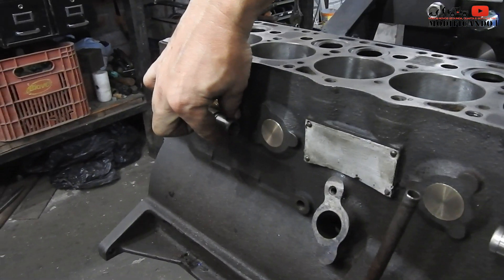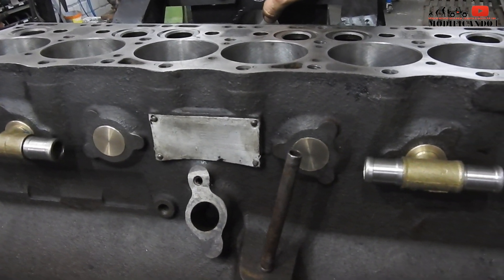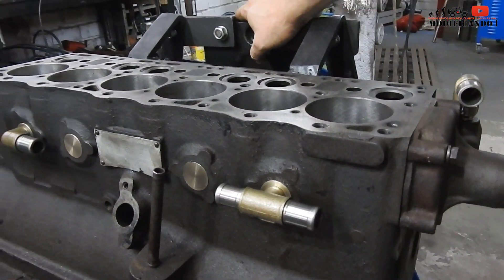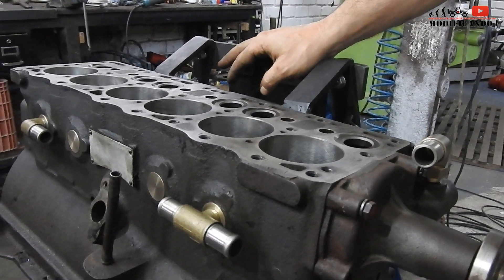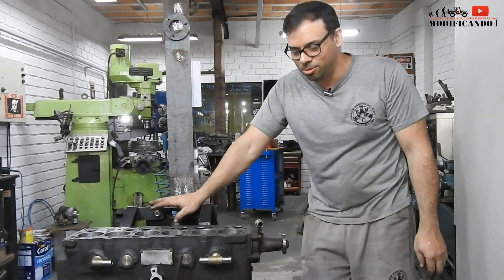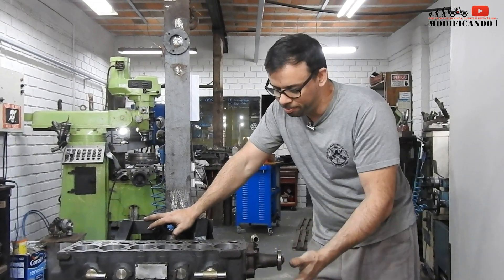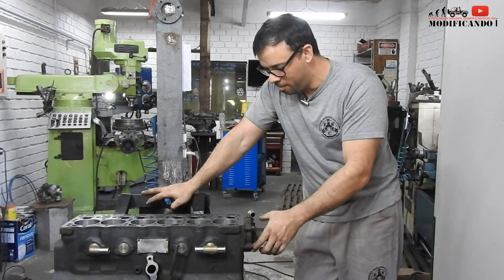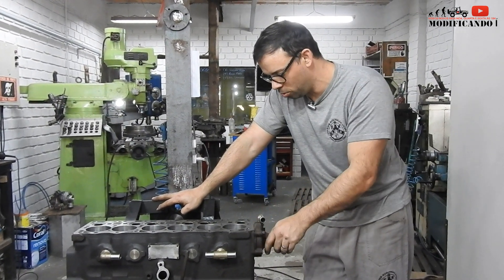BLOCO DO MOTOR - FINALIZANDO MODIFICAÇÃO DO SISTEMA DE ARREFECIMENTO - EP. 32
No vídeo de hoje, vamos concluir a modificação do sistema de arrefecimento do motor BF161 do nosso mascote do canal MODIFICANDO, o JEEP WILLYS 62, alterando para o sistema que a Ford desenvolveu nos anos 70 para o Maverick BF184

Capítulos:

00:00 | Introdução (Usinando os espigões)
01:04 | Vinheta
01:12 | Apresentação
01:30 | Explicando o que vai ser feito
02:12 | Instalação dos espigões nas conexões
03:36 | Instalação dos espigões e das conexões no bloco do motor
04:43 | Marcação furo na bomba d'água para adaptação das conexões
06:00 | Furando a bomba d'água
06:18 | Rosca na bomba d'água
07:15 | Instalando conexões na bomba d'água
09:12 | Conclusões
10:36 | Agradecimentos

O Jeep Willys 62, é uma série de vídeos, mostrando todas as modificações e todas as melhorias que esse Jeep merece!!! Nos acompanhe para não perder nada, nos acompanhe também para nos ajudar dando dicas, sobre o que podemos fazer para melhorar o nosso amado Jeep!! Não somos mecânicos, nunca tivemos um Jeep antes, então, se cometermos algumas gafes, por favor, não deixe de nos corrigir a cada informação incorreta, não deixe de nos indicar o melhor caminho, pois acreditamos que os vídeos que estamos lançando, não é somente para vocês, mas também para nós recebermos, ajuda e indicações de pessoas mais experientes, de todas as partes do mundo!

Valeu até o próximo vídeo.

Com 3 vídeos semanais, o canal é apresentado por Ezequiel Corrêa, a ideia é mostrar o dia a dia de um torneiro e sua tornearia, mostrando a rotina de serviços, como modificações, adaptações e criações de peças do zero, realmente tudo que acontece no cotidiano de uma tornearia. Os mais diversos tipos de serviços são mostrados nesse canal, do mais simples ao mais complexo. E não para por ai não! Não é só de trabalho que vive o homem!😄 No canal também vamos mostrar as diversões, como as melhorias no mascote do canal, o JEEP WILLYS 62.